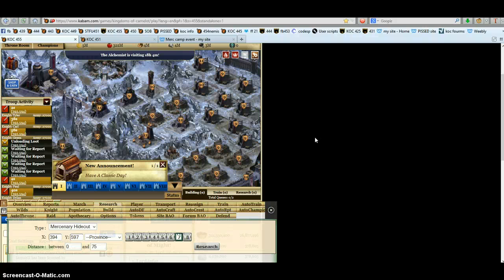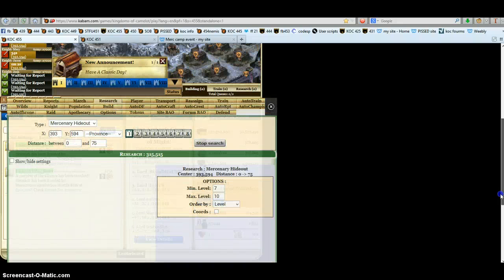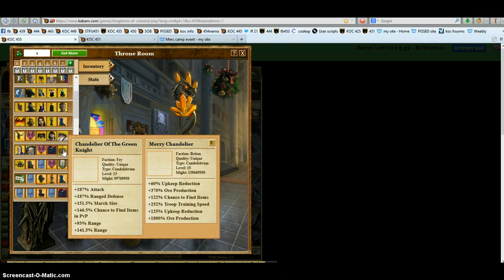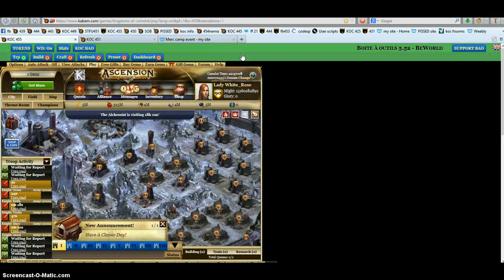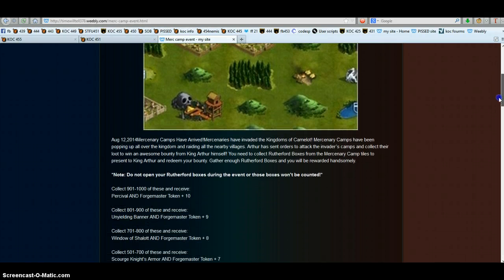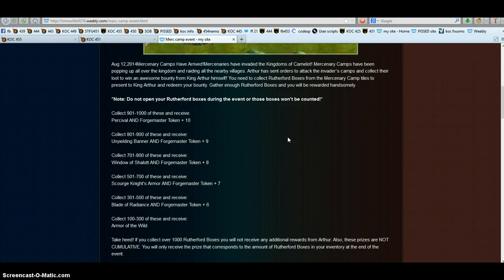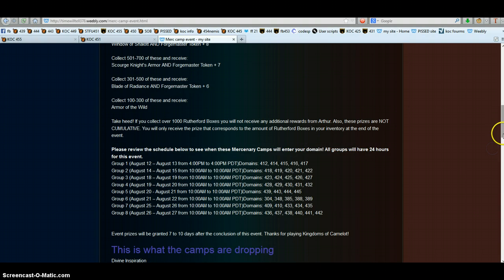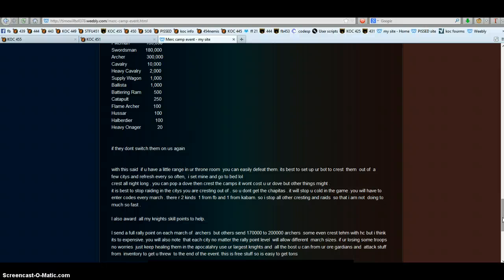get Ready for merc camps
this is to show u and tell you about the merc camps